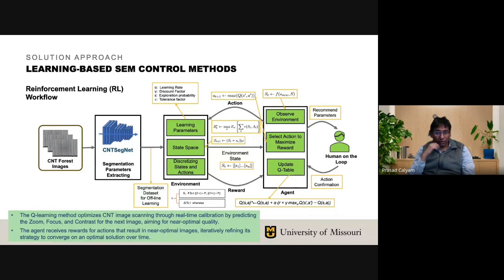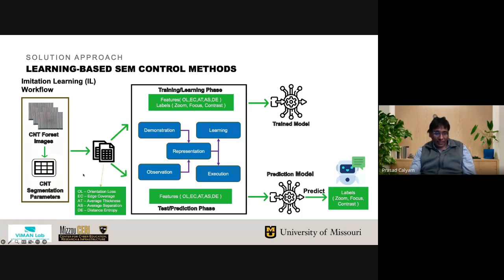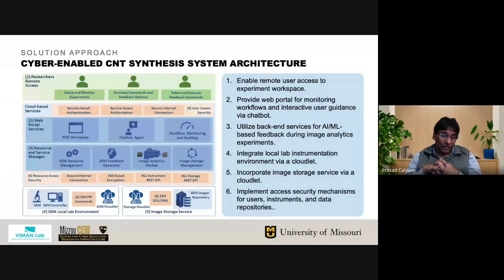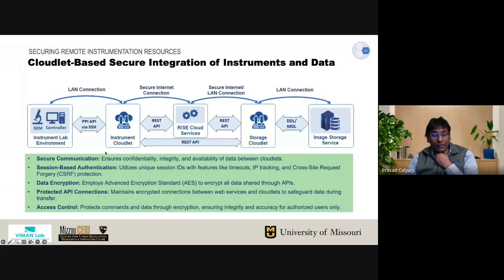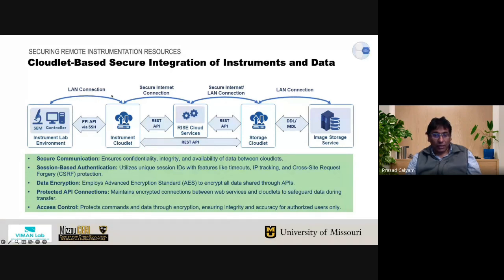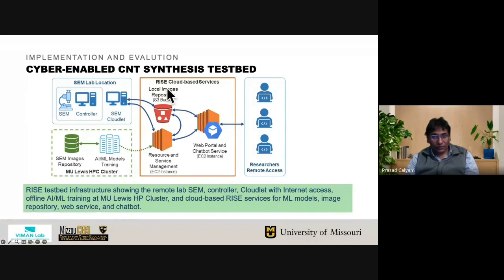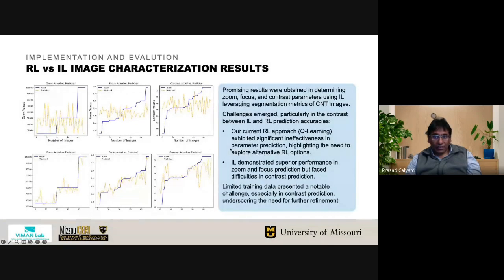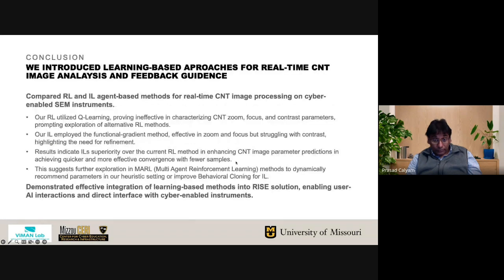TALK 2: REMOTE INSTRUMENTATION SCIENCE ENVIRONMENT - Dr. Prasad Calyam (Conference)